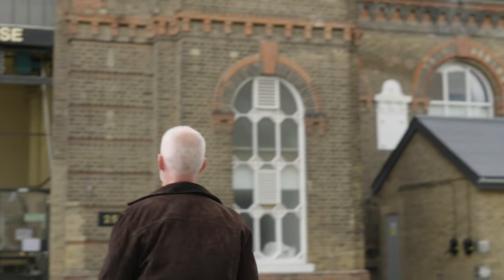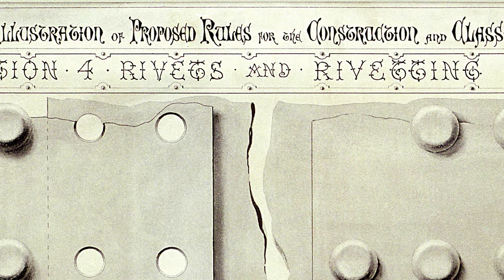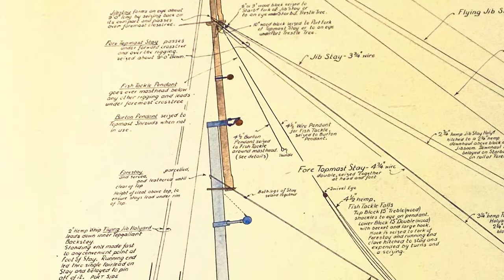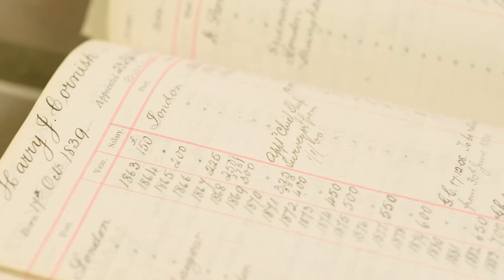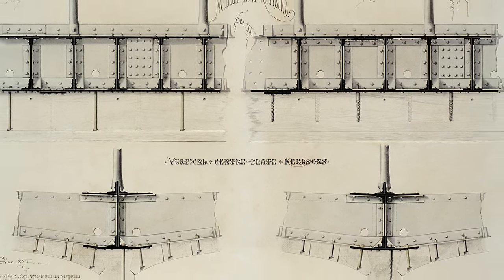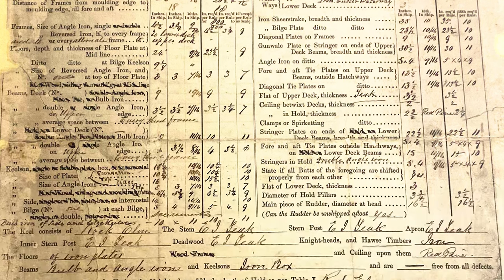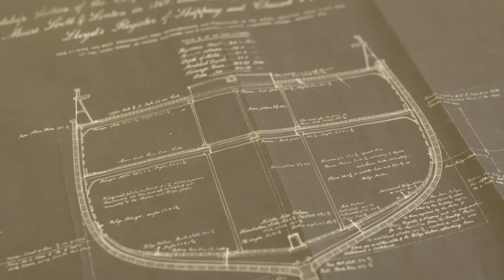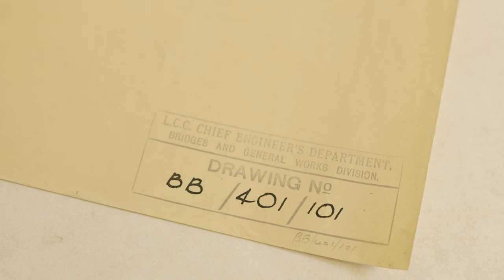The Rules and Regulations for Composite Ships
In the archives of the Lloyd's Register Foundation is a stunning hand-illustrated portfolio of the Rules of Composite Ships. These were a set of rules regulating the construction of this new type of vessel born of the industrial revolution. Half iron and half timber, these 'Composite' ships transformed maritime capability whilst at the same time challenging existing knowledge of shipbuilding. The illustrated portfolio is the work of Harry Cornish, once Chief Ship Surveyor at Lloyd's Register, a marine classification society. To find out more Dr Sam Willis spoke with Max Wilson, archivist of the Lloyd's Register Foundation archives. They explore the Cornish drawings as well as the ship plans of several famous composite ships, including the most famous of them all - Cutty Sark.